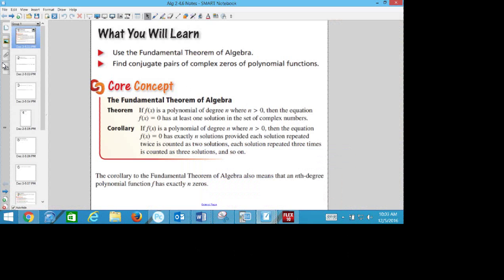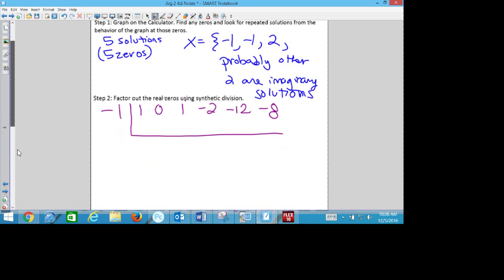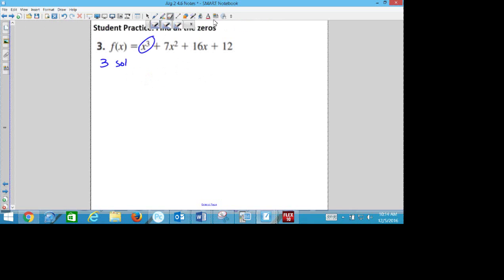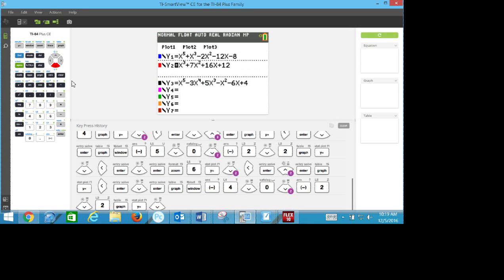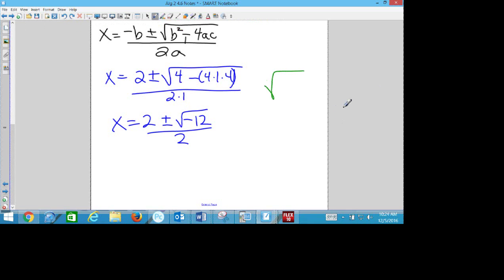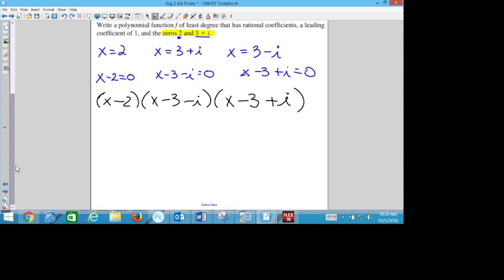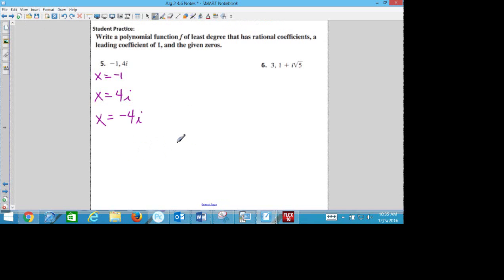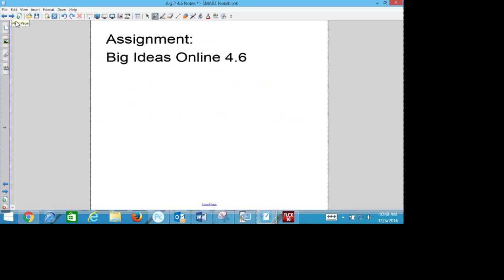Alg 2 4 6 Notes